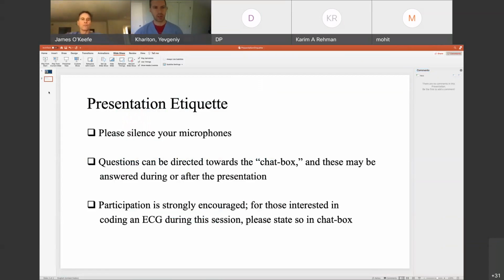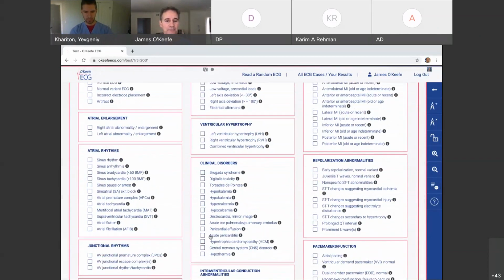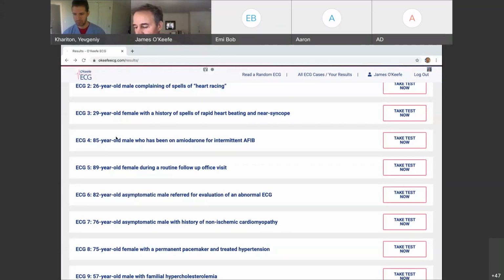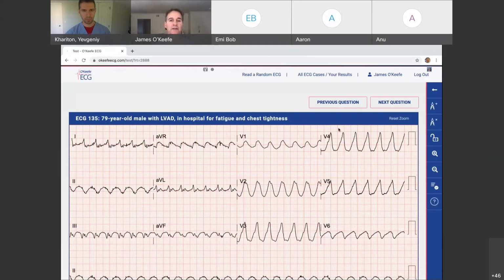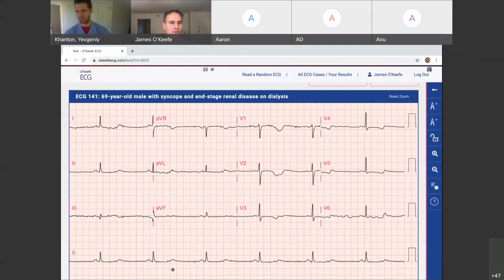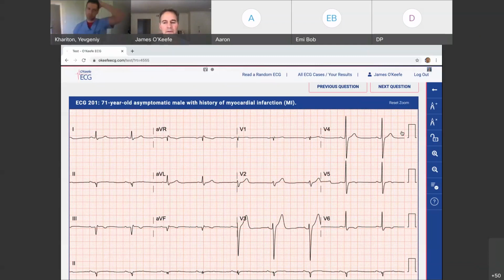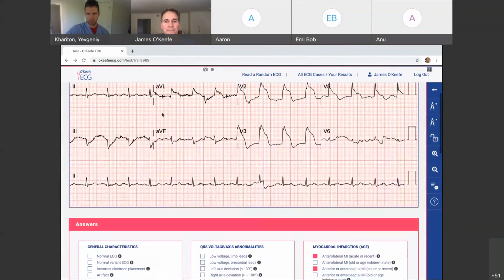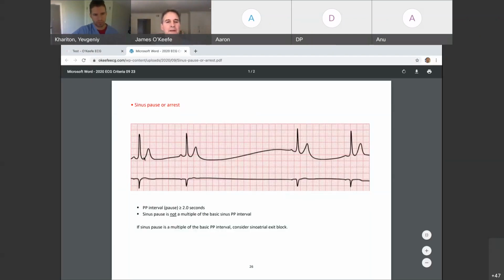O'Keefe ECG LECTURE 5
Free, live, interactive ECG review session to help you ace the boards